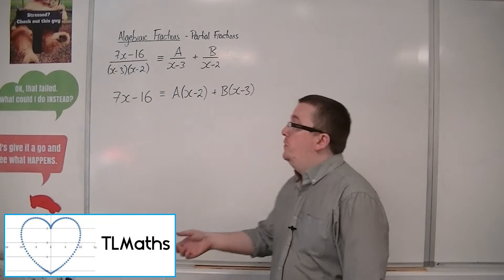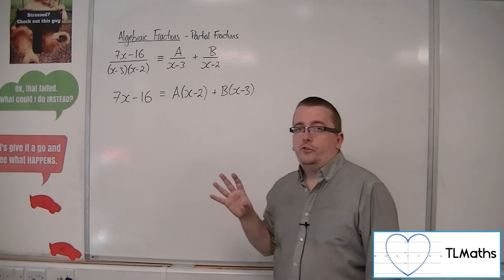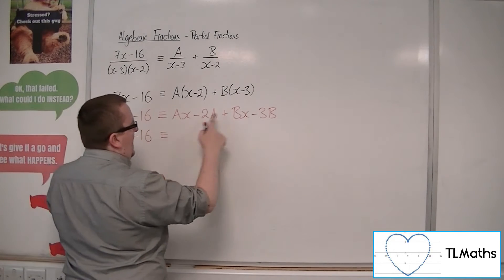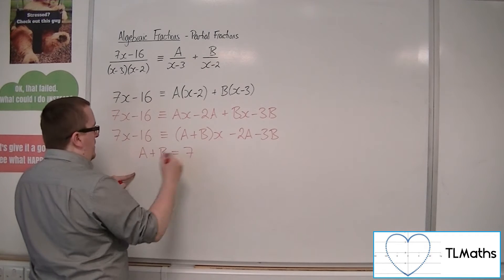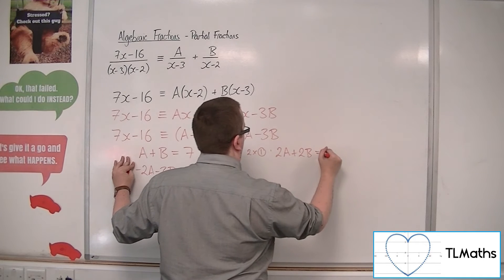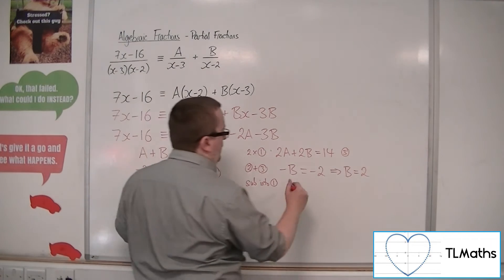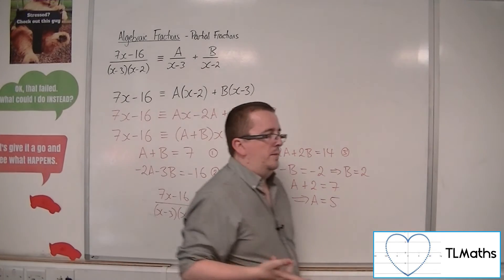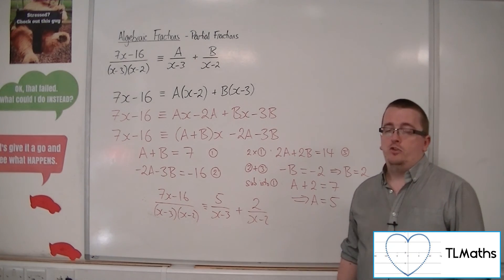A-Level Maths: B10-04 Algebraic Fractions: Partial Fractions via Comparing Coefficients